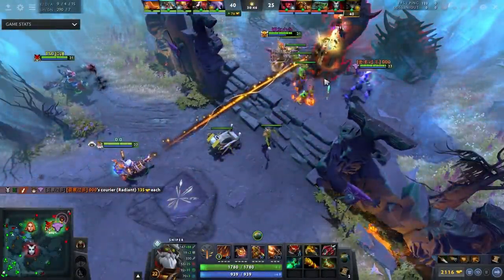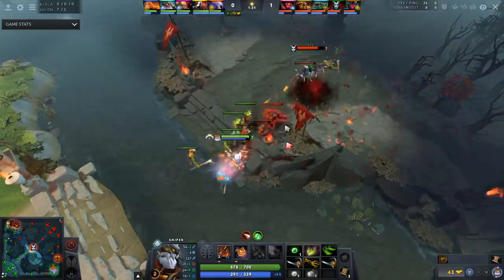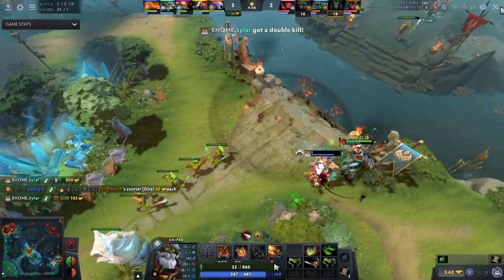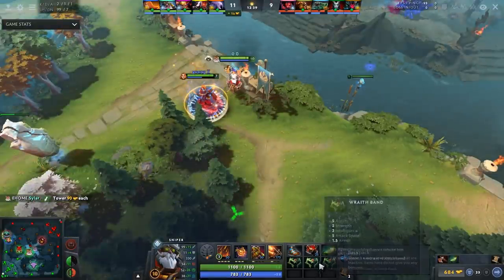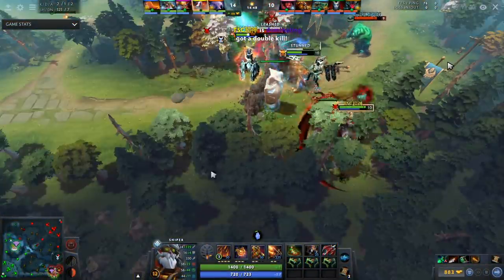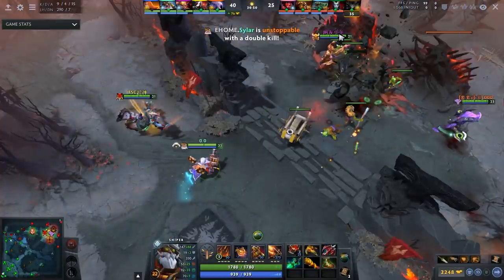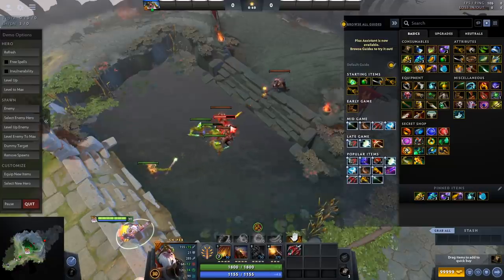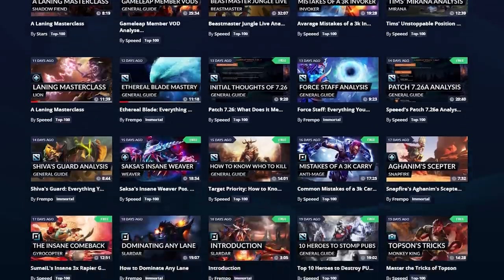Why You NEED to PLAY SNIPER (SUPER BROKEN) - SYLAR Mid Tips and Tricks - Dota 2 Guide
BECOME BROKEN! ONLY ON GAMELEAP:
1300+ EXCLUSIVE GUIDES